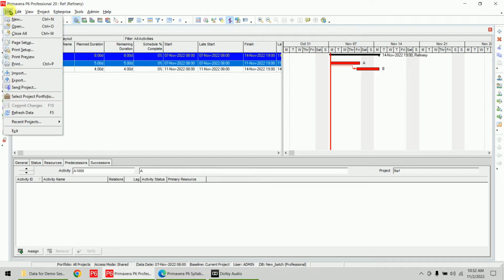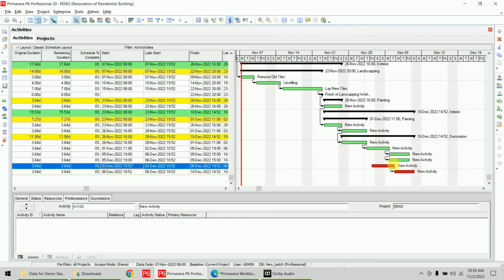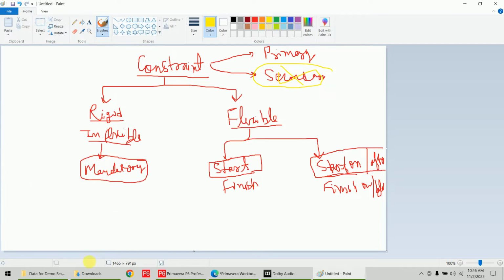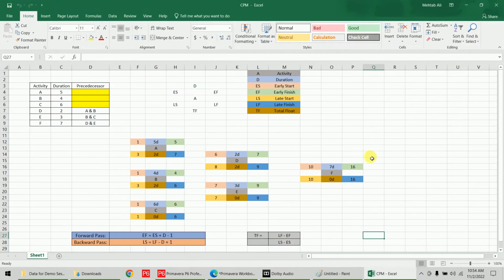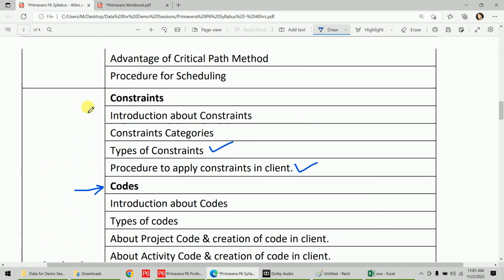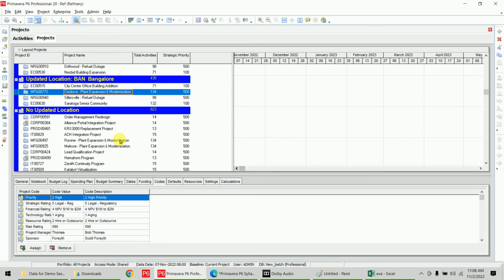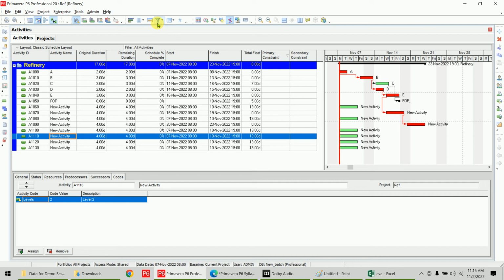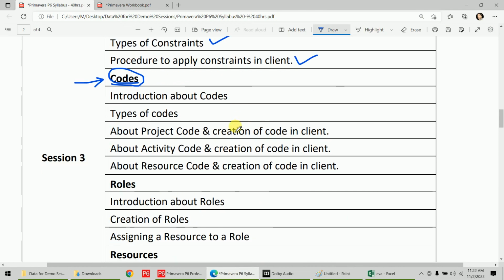#3 Primavera Lecture 3 | How to define Relationship, Constraints & Codes | Primavera Tutorial Series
primavera p6 tutorial, oracle primavera p6, primavera relationship, constraints, how to use codes in primavera, how to apply constraints in primavera, how to assign relationships in p6, how to assign activity codes in primavera p6